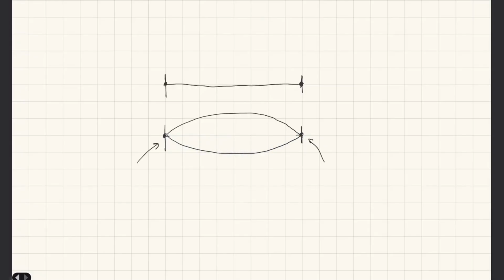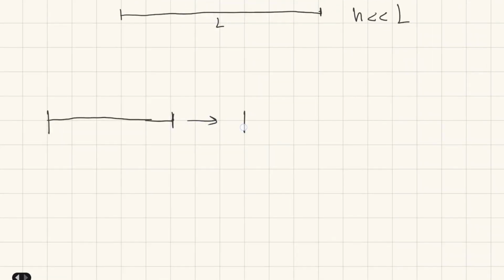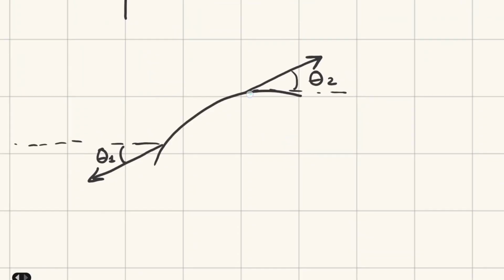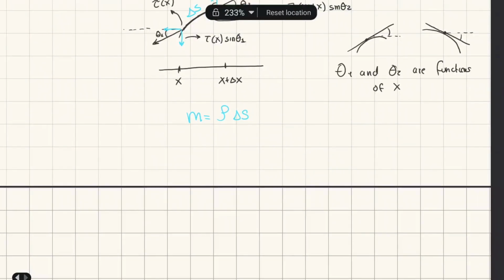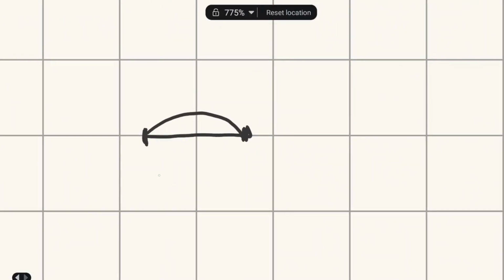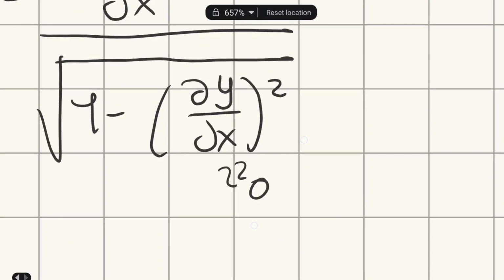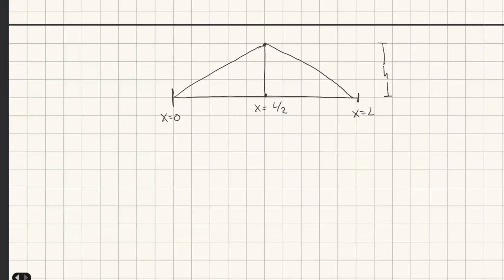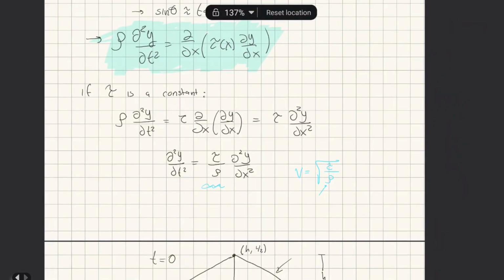The equation of the ideal vibrating string (almost the wave equation)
In this lesson, we use some basic physical concepts to find a differential equation that describes the motion of an ideal string. This helps us to understand how a guitar or a violin string would move after applying a force to them. We will see that the motion is described by the very well know wave equation in one dimension.